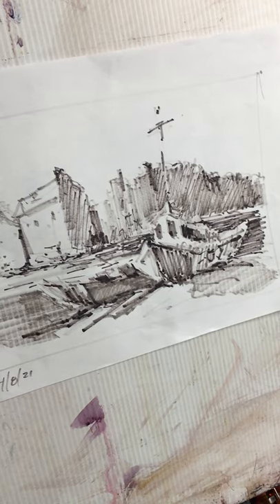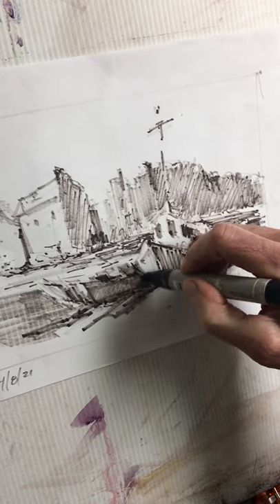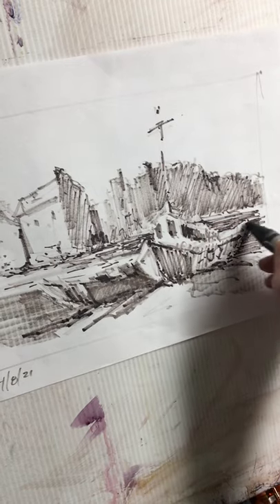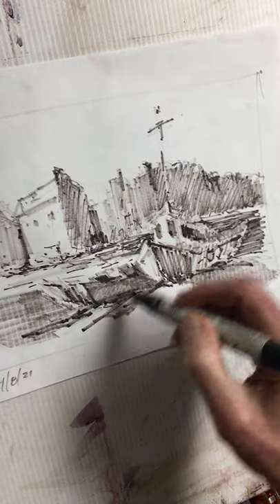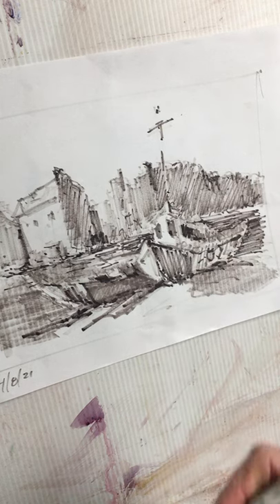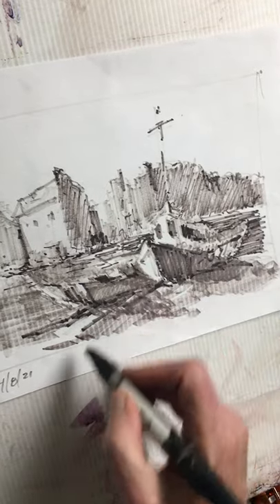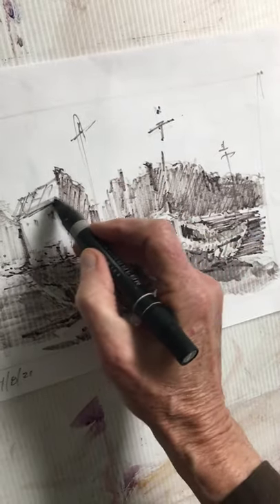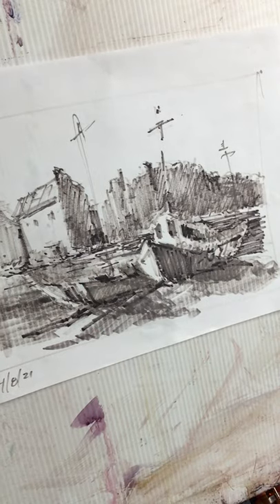Crazy Brushstrokes---Punching up a Value Study for Maximum Impact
Join award winning artist, and master illustrator, Gary Friedman, punch up a value study of boats in Ireland to emphasize focal point, eye movement and overall composition  using value markers.